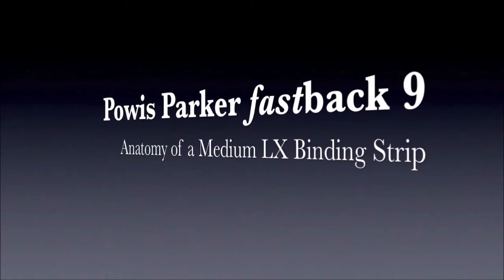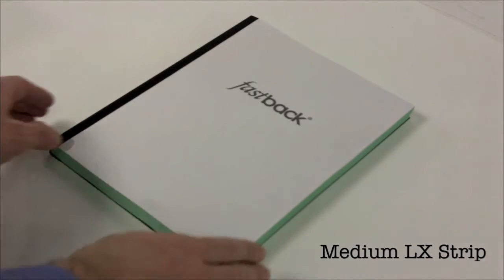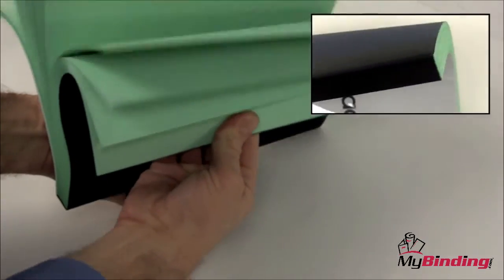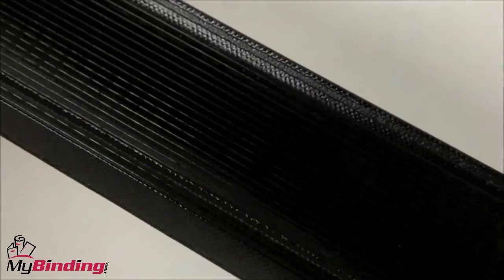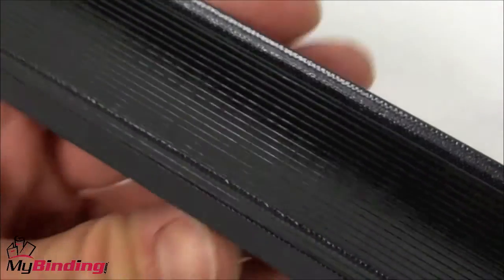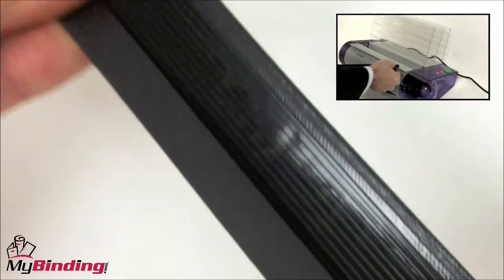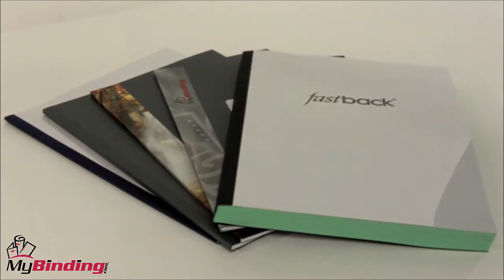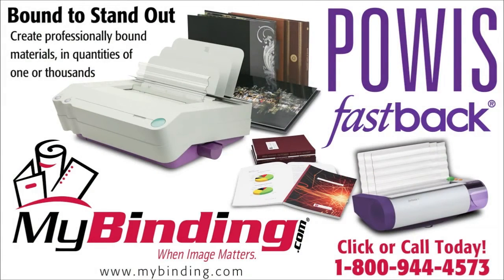Powis Parker Fastback 9 - The Anatomy of an LX Medium Binding Strip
brings you this demonstration of the Medium LX strip and show you exactly how it will work.  The medium LX strip allows you to bind thicker documents using your Fastback model 9 or model 8x binding system.  In fact, it can handle documents with up to 250 sheets of 20lb paper.  The medium LX strips have a linen texture and are available in a number of different colors.  Like narrow LX binding strips you have to fold these strips into an L shape in order to bind them.  However, they come pre-creased in order to make the folding process easier.  If you are looking to purchase the Fastback model 9 for your organization you should really check out MyBinding.com. You will find the machine on our website at the link below...

Take a look and if you have any questions feel free to give us a call toll free at 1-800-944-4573.  We are the exclusive distributors for Powis Parker Fastback products in Oregon, Washington, Idaho and Utah.